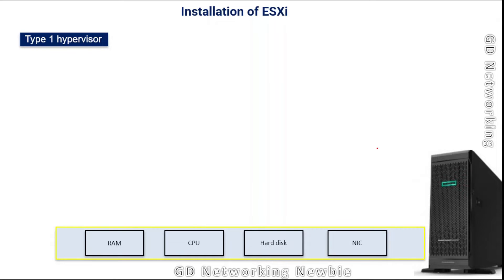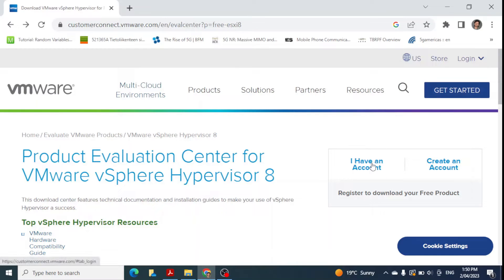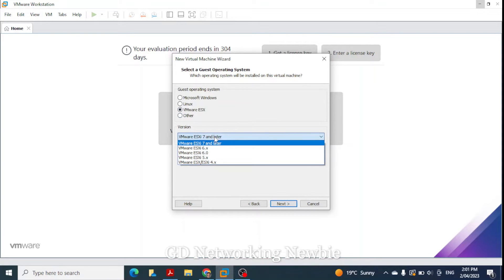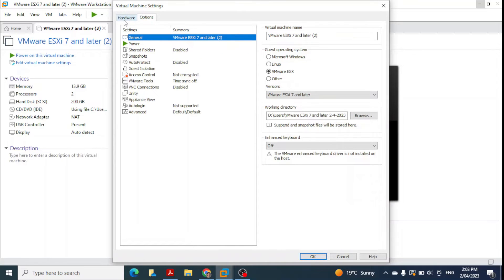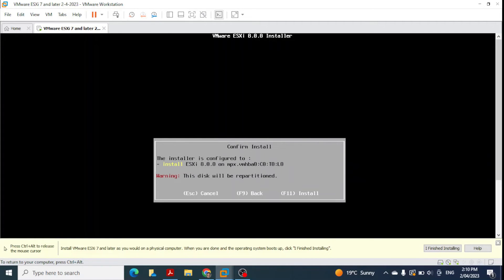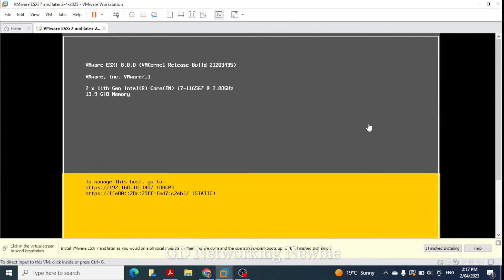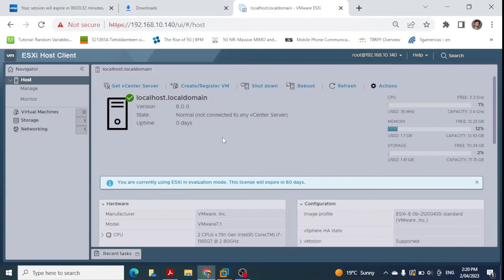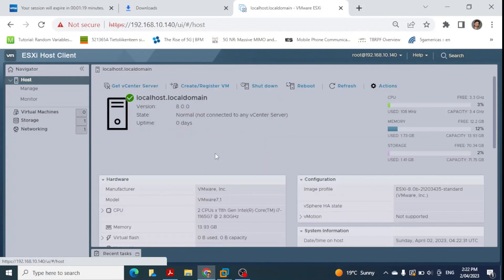Installation of ESXi 8.0 Step by Step on VMware Workstation Pro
This video is about Installation of ESXi 8.0  Step by Step on VMware Workstation Pro.